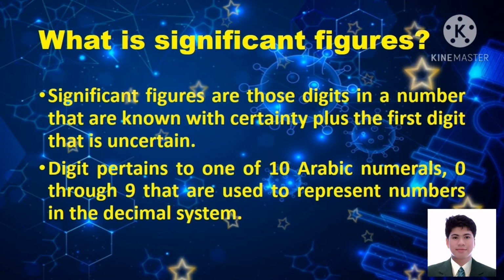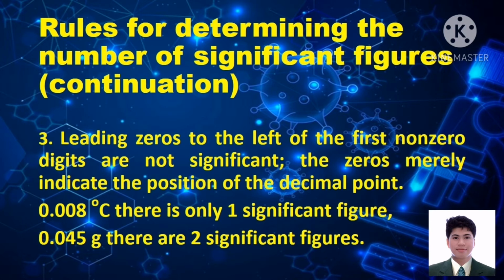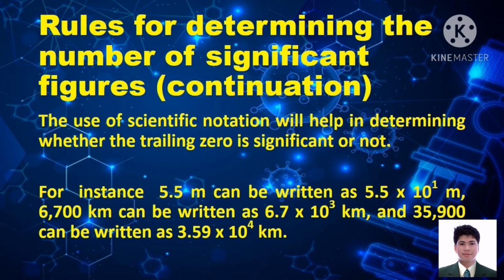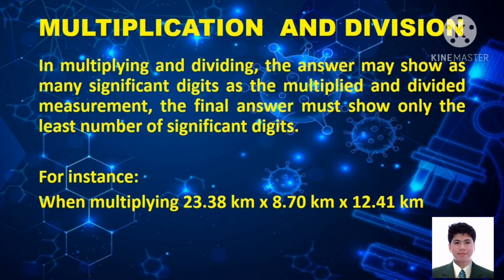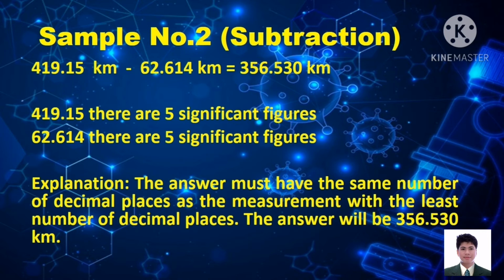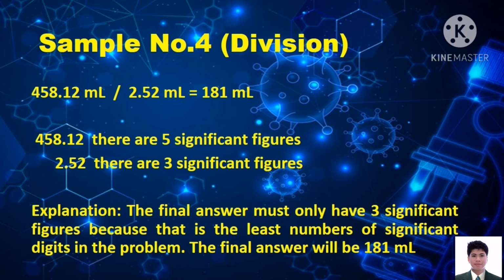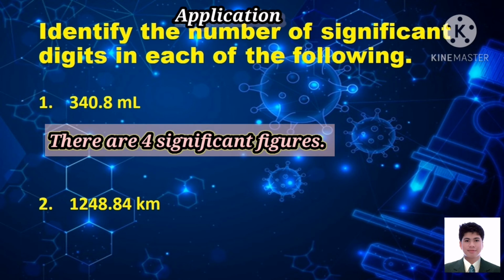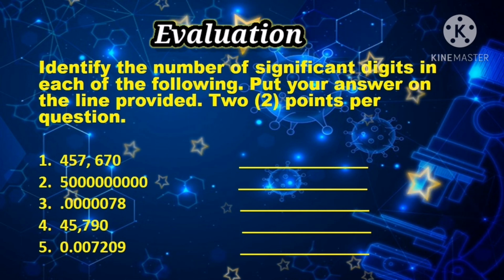3 November 2020